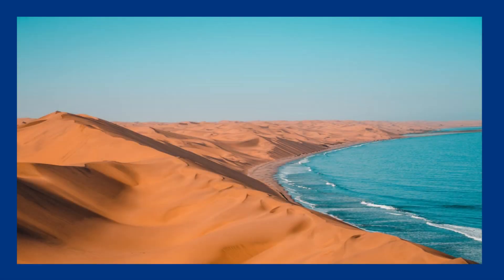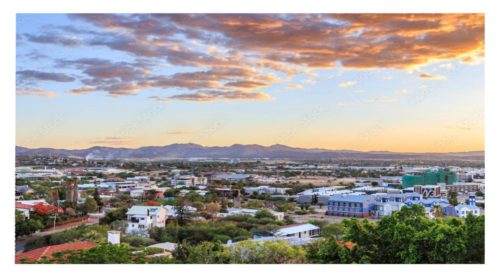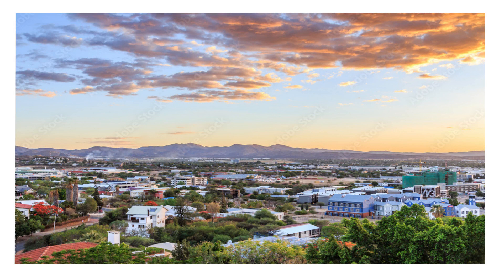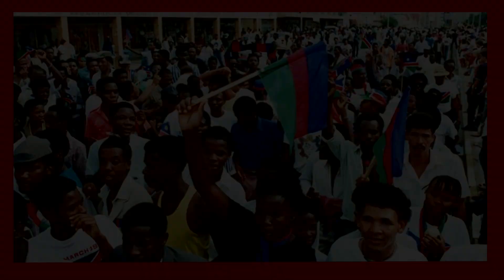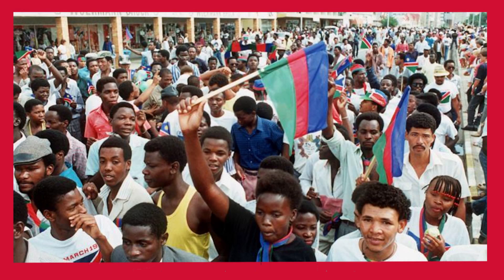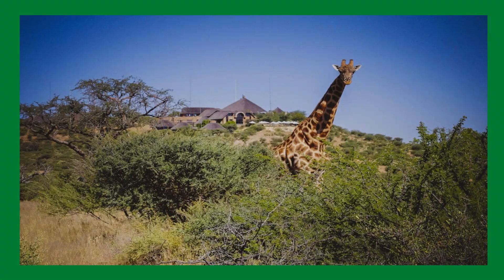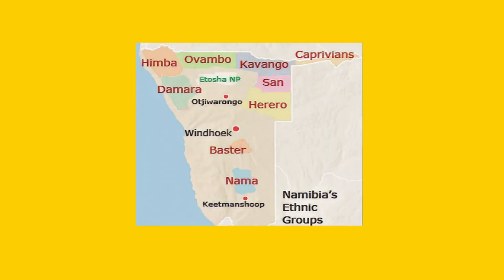Meaning of Flags: Namibia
in this video we will explore the meaning of the flag Namibia this short video